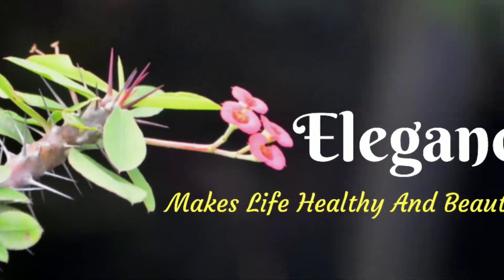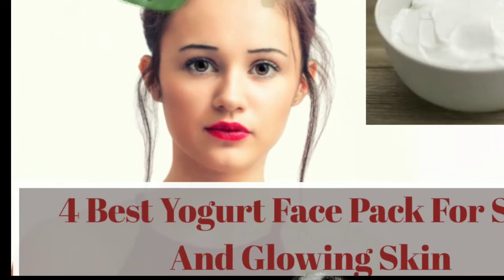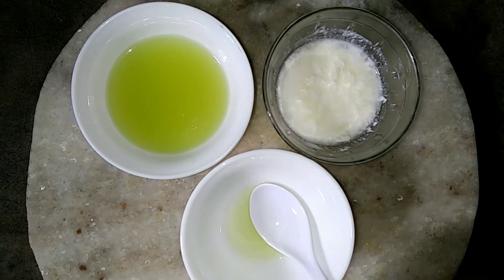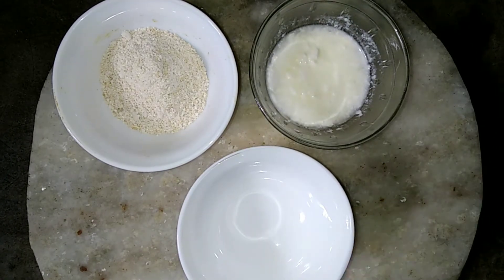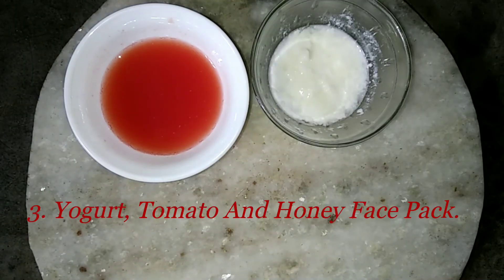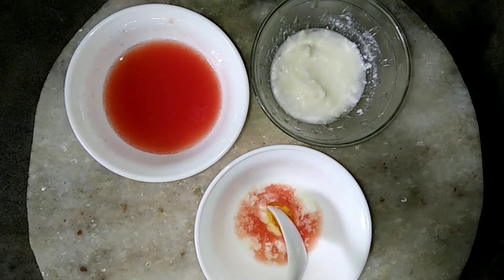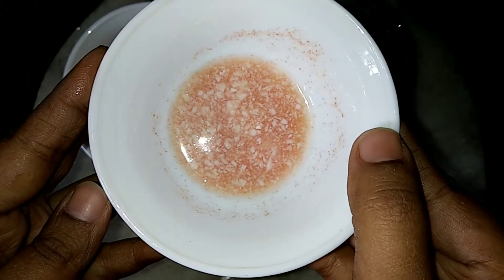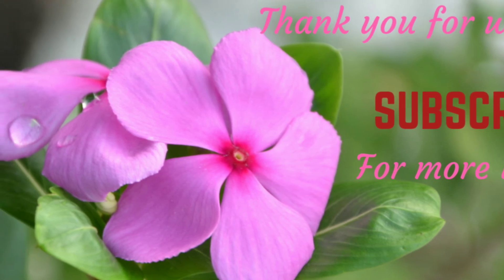4 Face Pack With Yogurt For Soft and Glowing Skin.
Here I am telling you about 4 Face Pack With Yogurt.
Yogurt +cucumber
There can be nothing more refreshing or hydrating for your skin than a cucumber and yoghurt face pack. Lactic acid in yoghurt will also help to exfoliate your skin, apart from fighting pimples and relieving skin tan.
Yogurt+ oat+ honey
This face pack is great for all skin types. It is a fantastic way to moisturise your skin while exfoliating the dead skin cells. What’s more? This pack is great for those who love to flaunt clear and spotless skin.
Yogurt+ tomato+ honey
Here is another mask that combines the moisturising properties of yoghurt and honey with the skin brightening qualities of tomatoes. This face pack is great for all skin types.
Yogurt+ turmeric
Put together these ingredients, and you get a face mask that gives you a bright, glowing, fair and clean skin while preventing pimples and erasing signs of ageing.